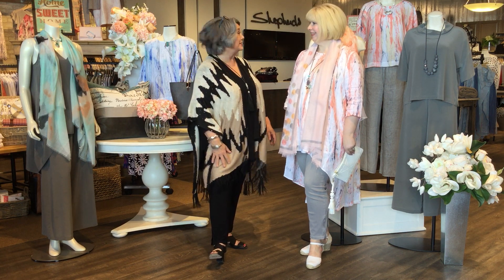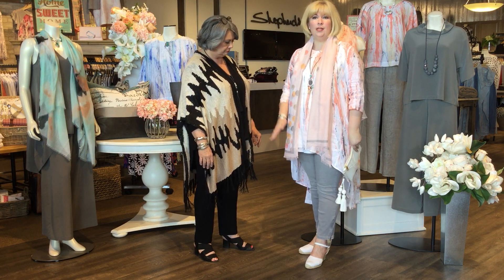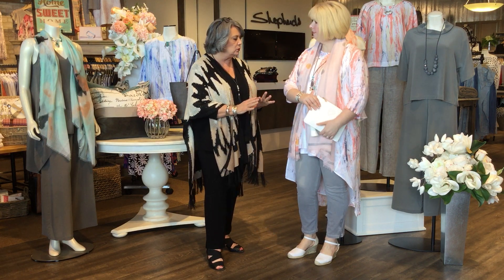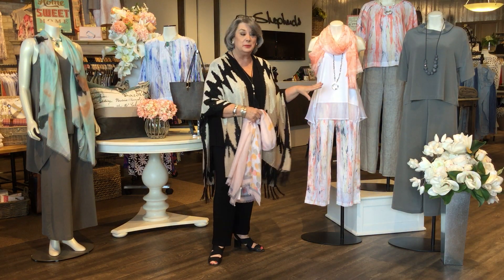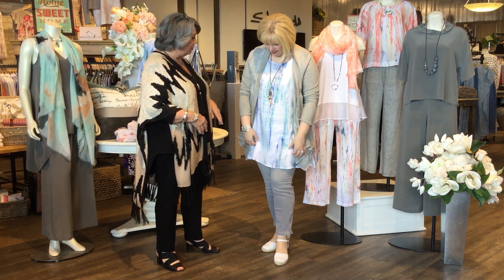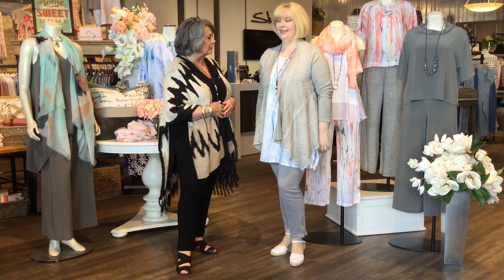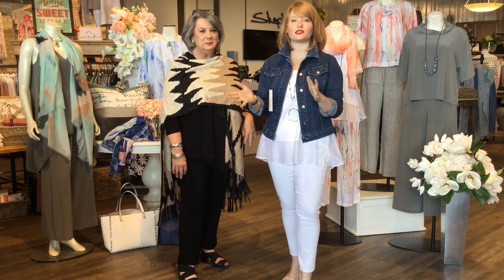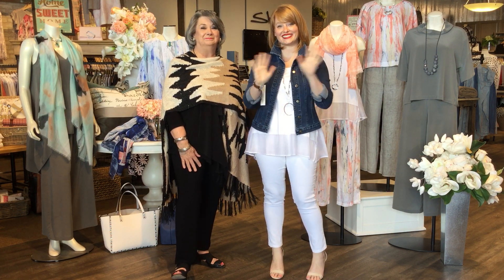All in the Jeans (May 12, 2017)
It's all in the JEANS for this Facebook Friday! Thank you so much for tuning in once again. Today we explored the favourite jean styles of Kirsten, Evelyn, Elaine, and Stephanie.